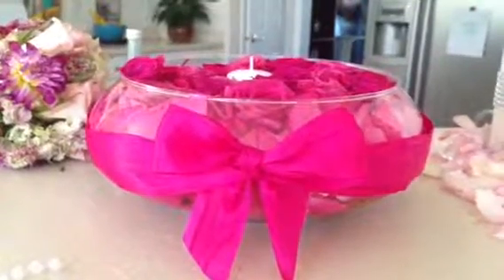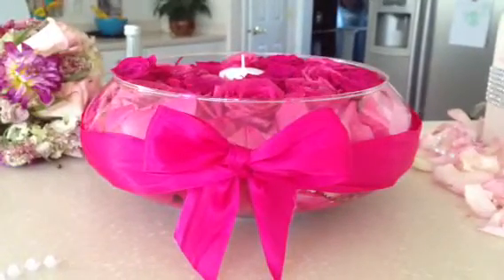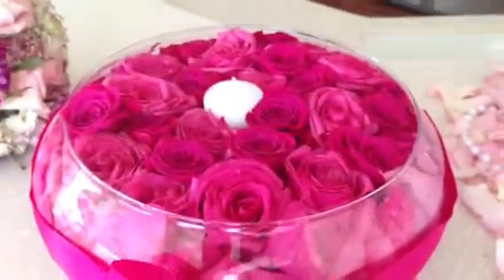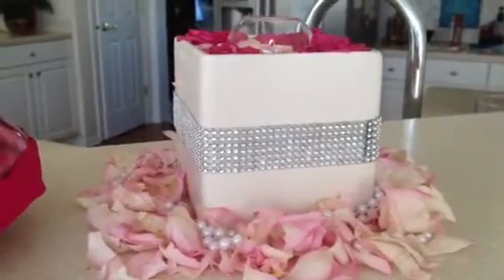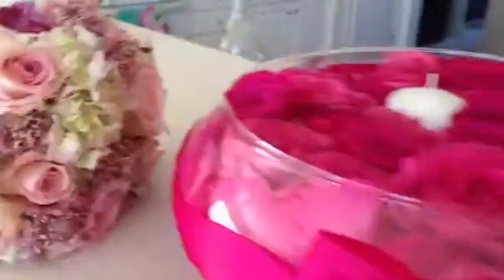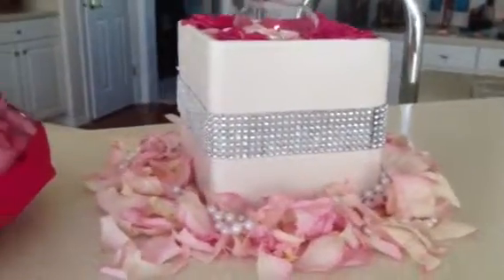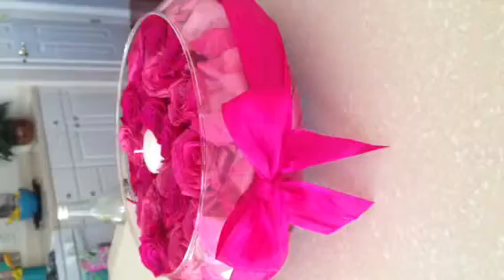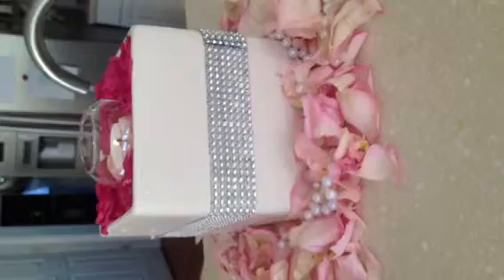Time to implement your DNA!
Video #5 how to use your talents at home to be creative and announce to the world your new found love as an event designer.